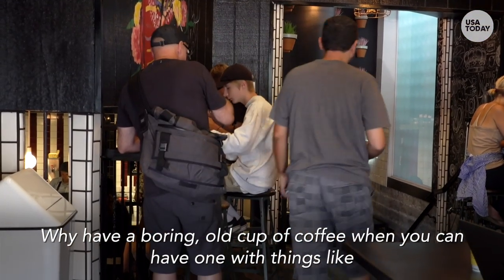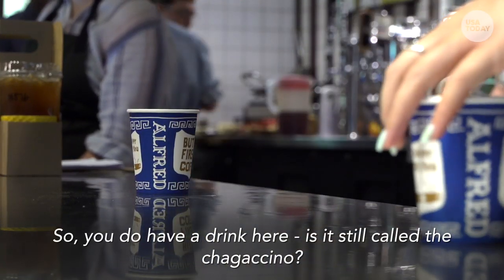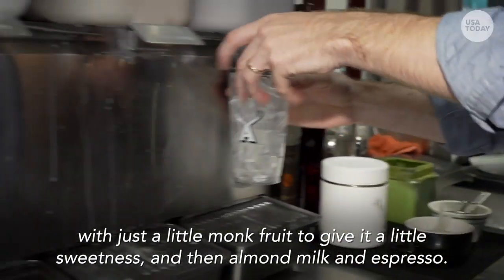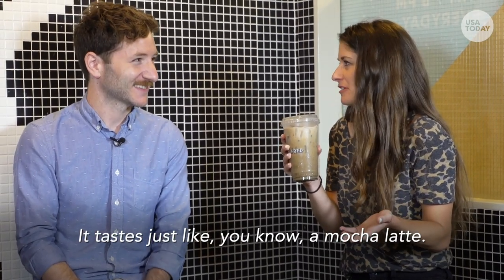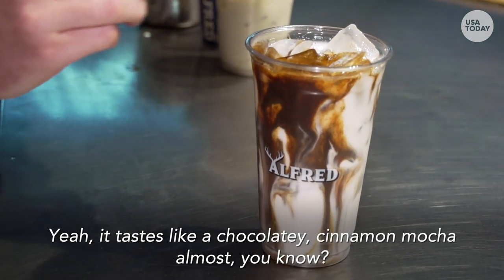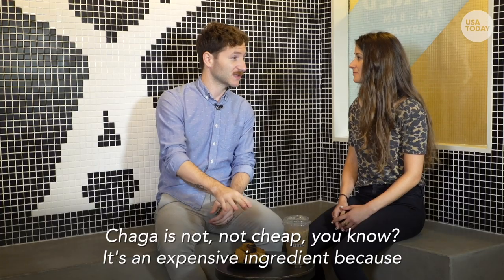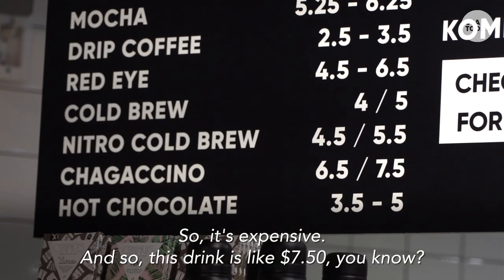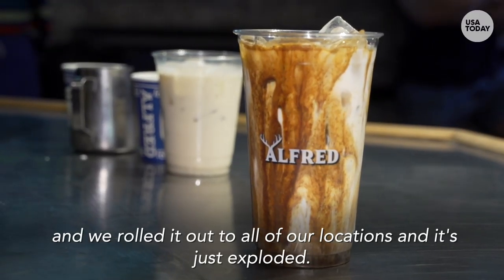Mushroom coffee: the newest coffee craze | USA TODAY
Mushroom coffee is the latest trend for your morning pick-me-up.

Forget oat milk, mushroom coffee is the latest coffee trend picking up steam.